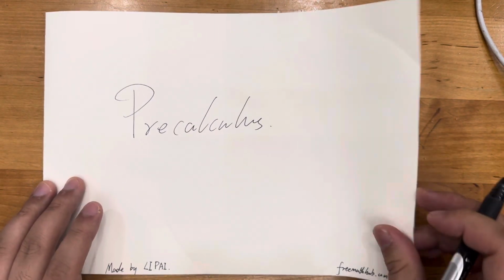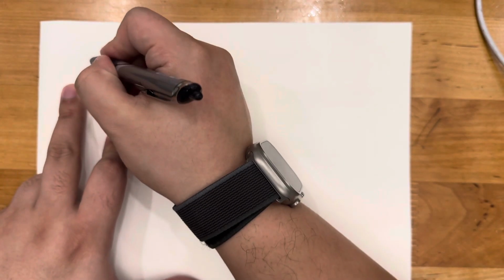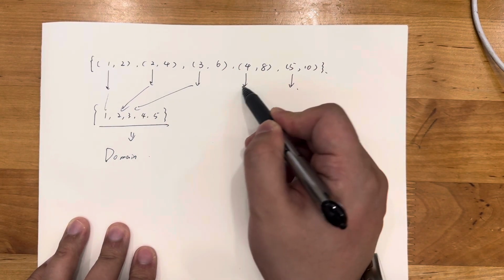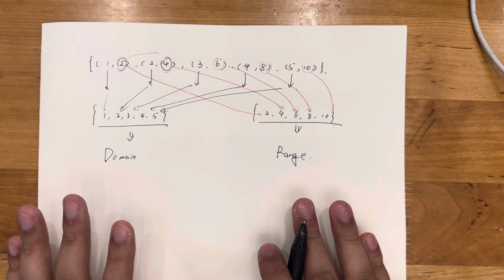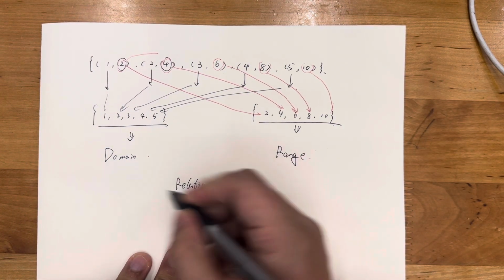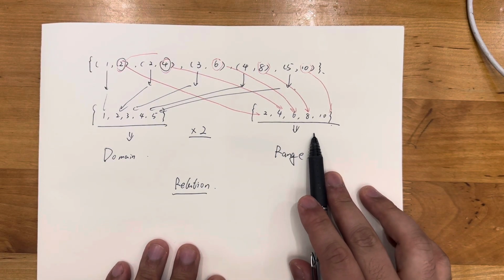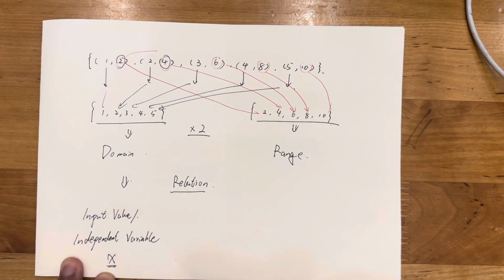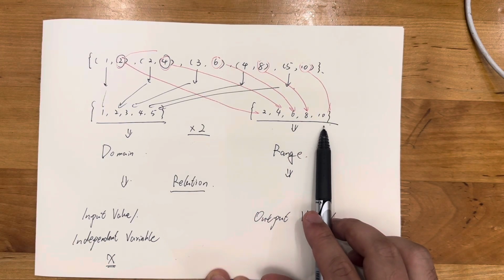Precalculus-1-domain-range and relations